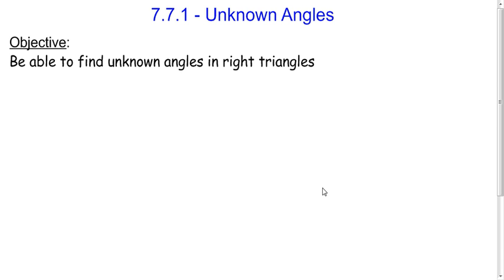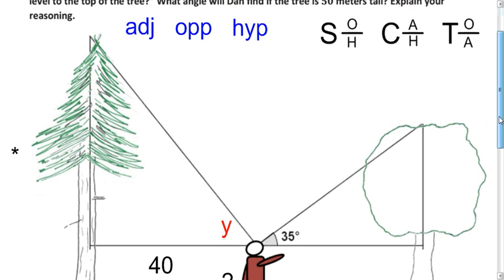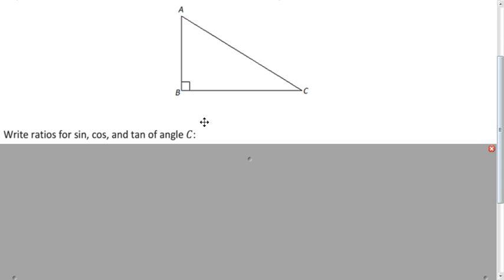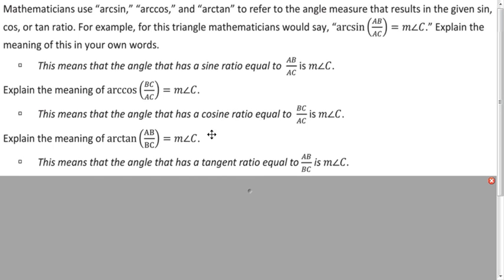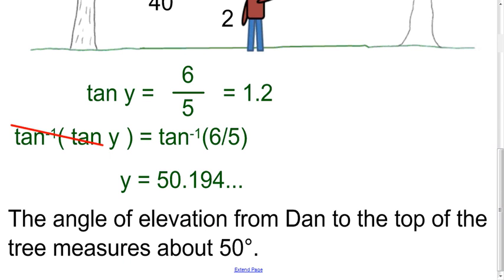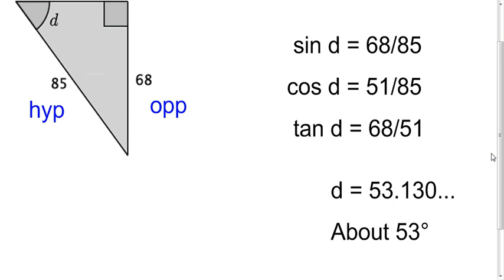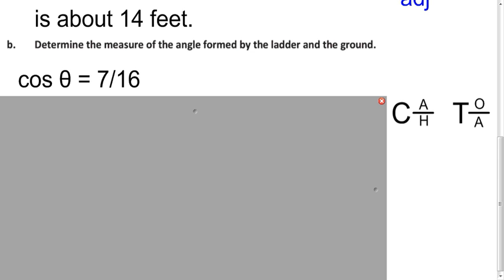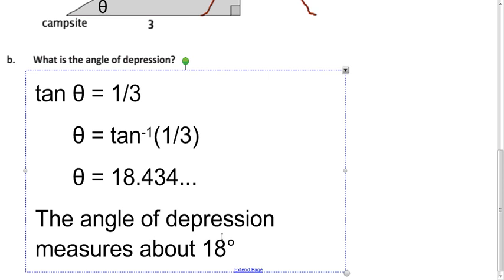7.7.1 - Unknown Angles